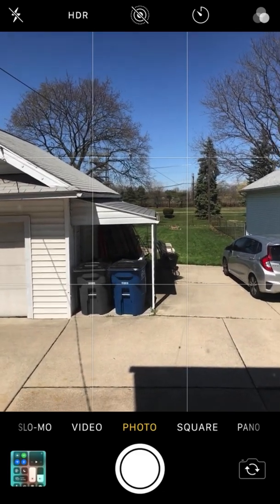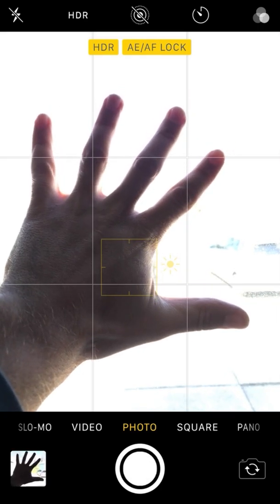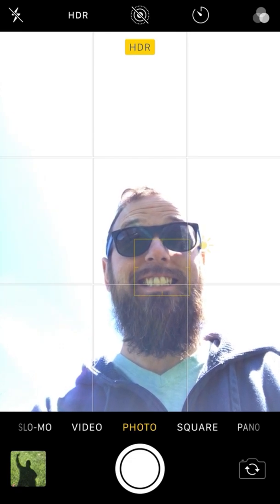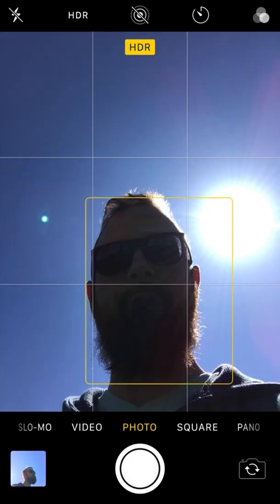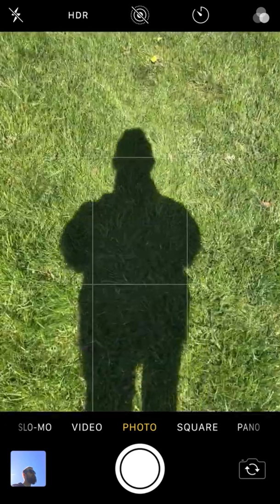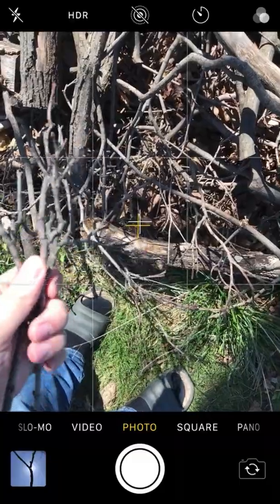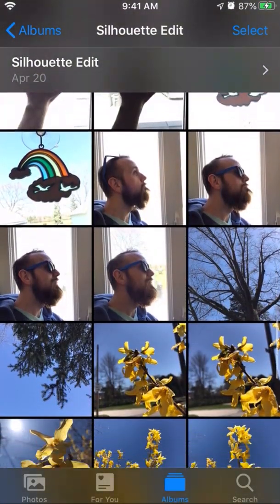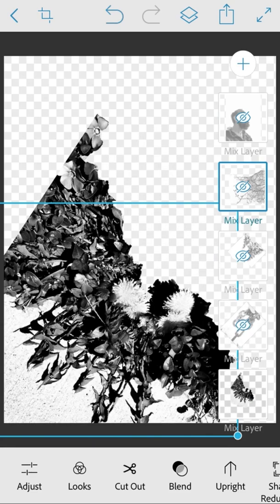Self Portrait Silhouette Photoshop Mix Tutorial